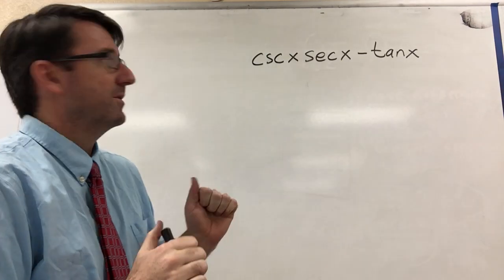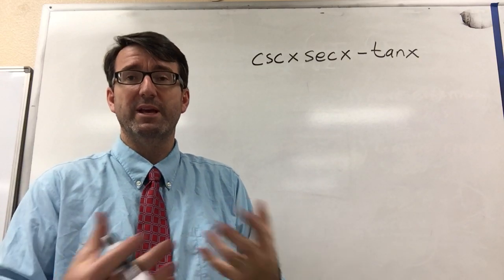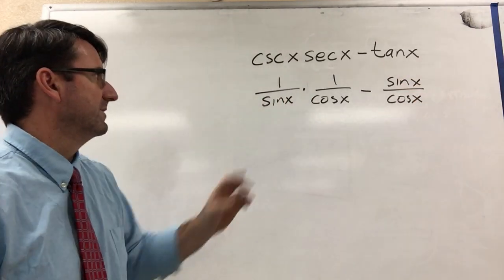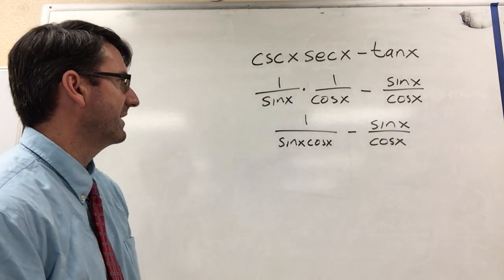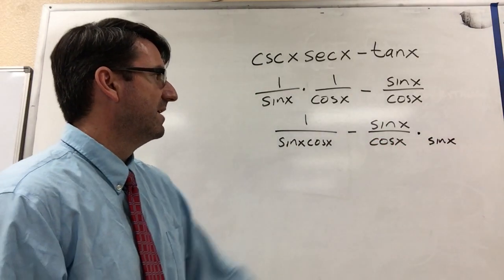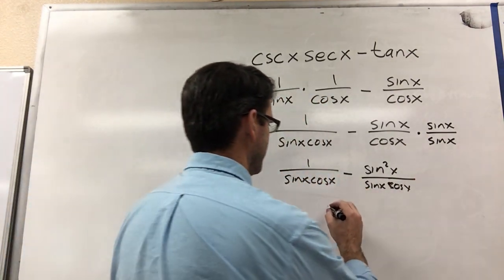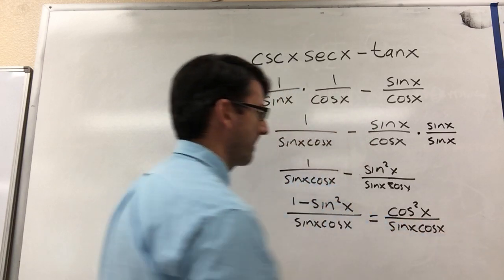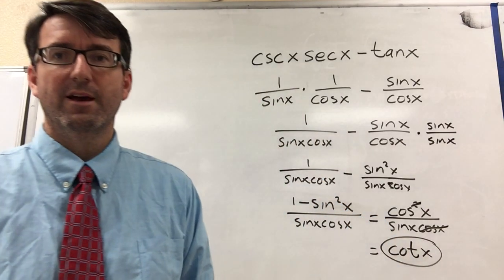Precalculus Chapter 5 Review, Problem 1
csc(x)sec(x)-tan(x)